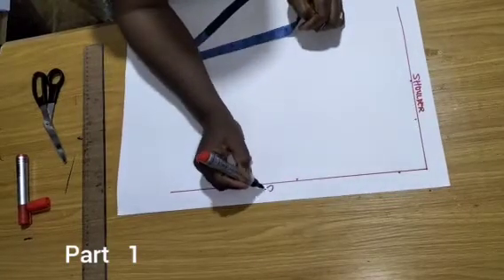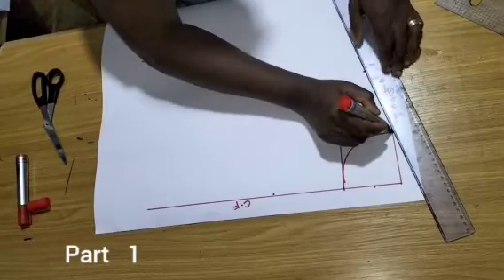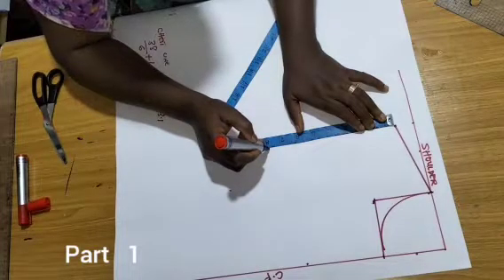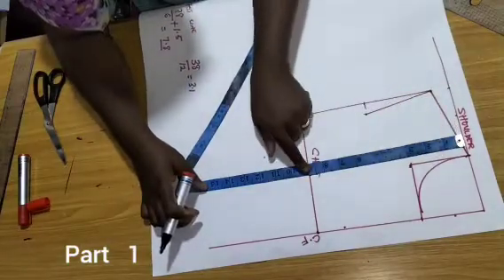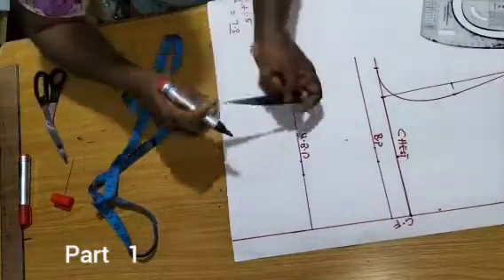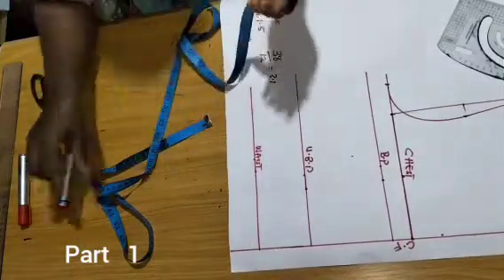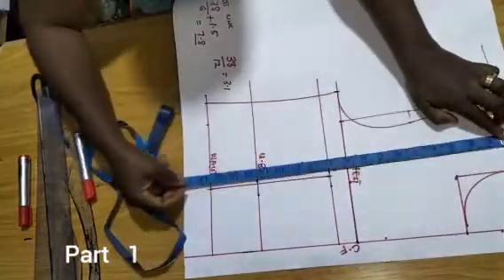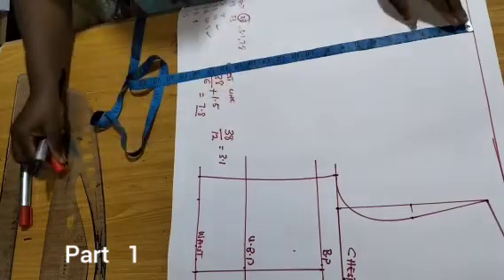HOW TO DETERMINE YOUR FRONT LENGTH AND BACK LENGHT MEASUREMENTS (TIPS AND TRICKS) PART 1